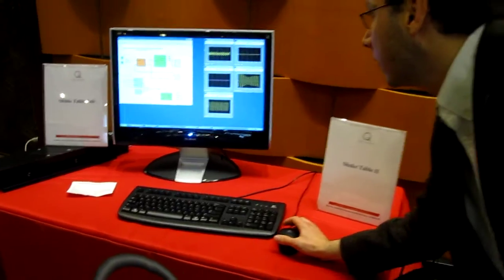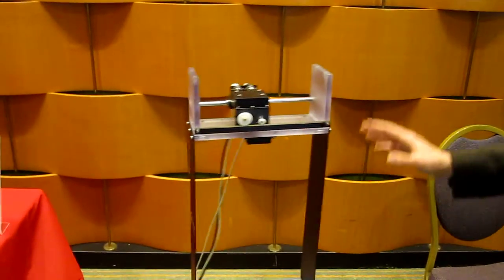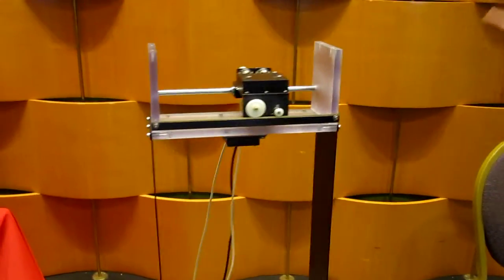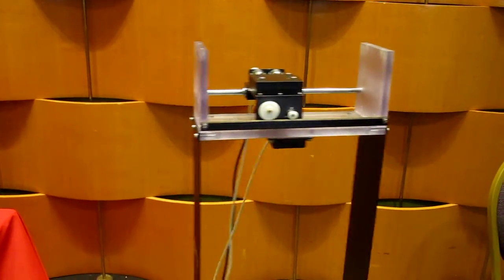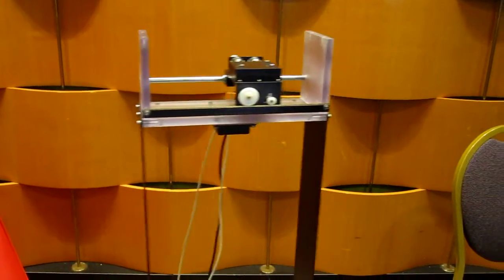Quanser EERI 2010 Part 2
Demo of the Quanser Shake Table II with Active Mass Damper and two-story structure at the EERI (Earthquake Engineering Research Institute) Conference in Toronto in July 2010.